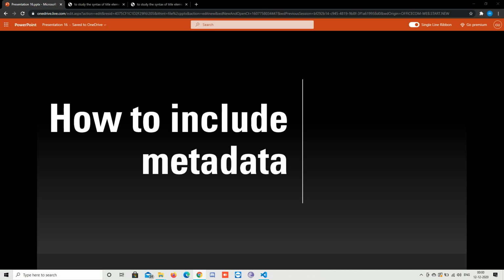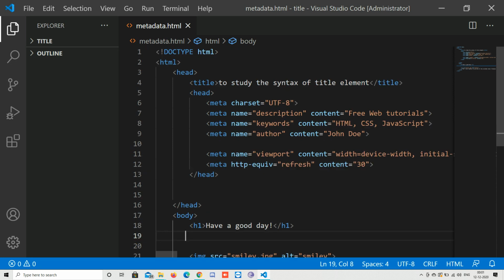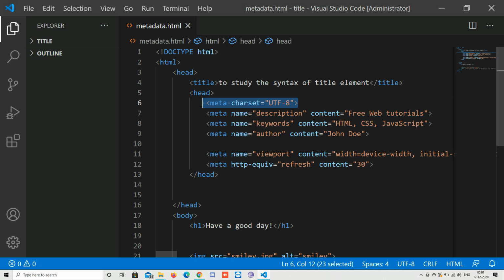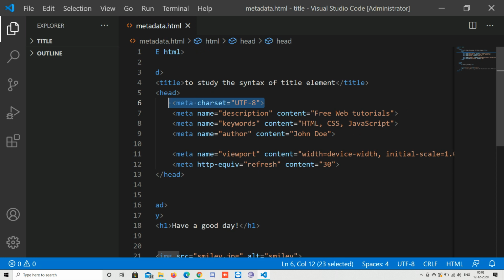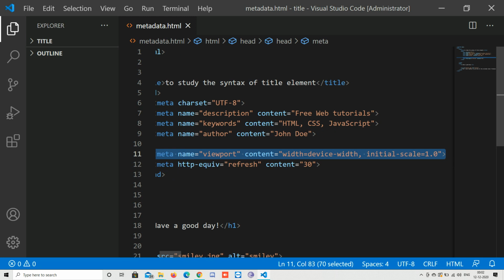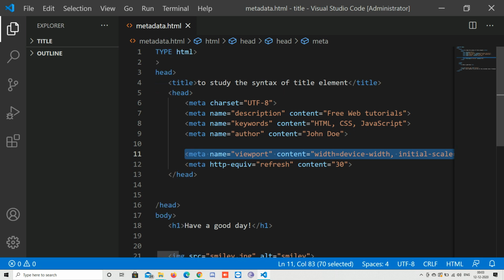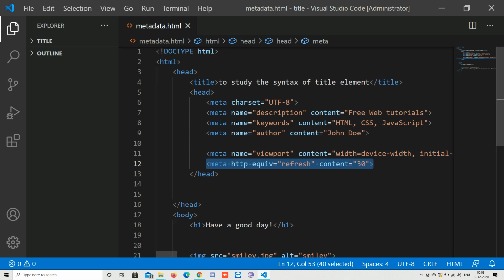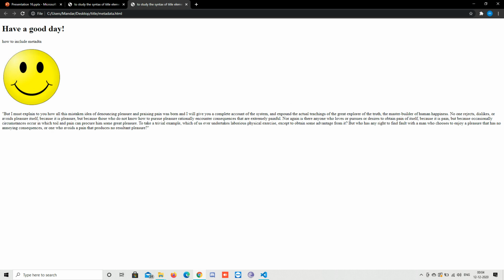How to Include Metadata in Web Page